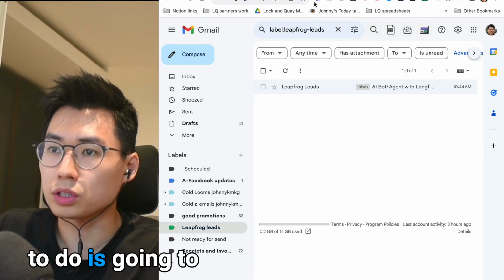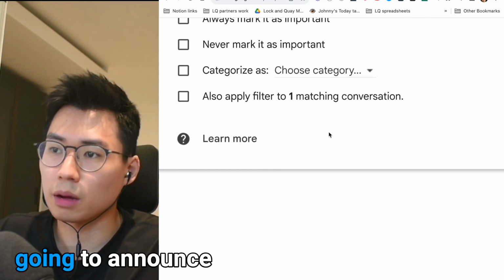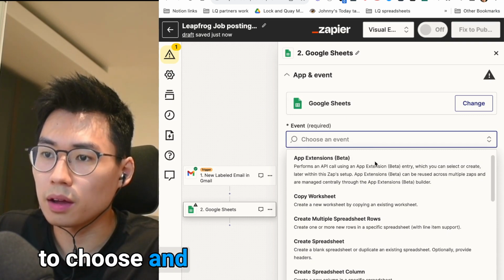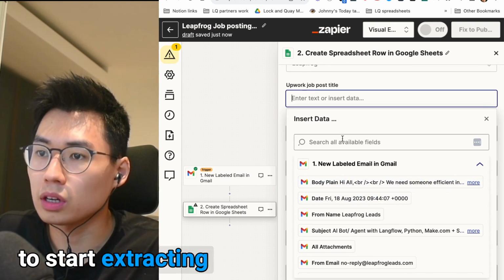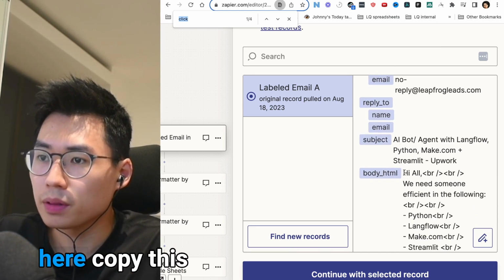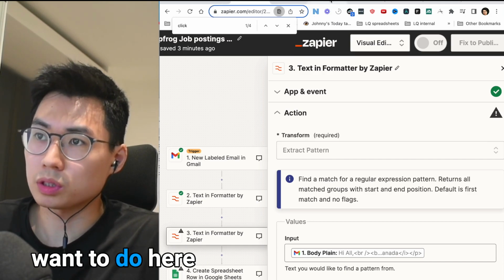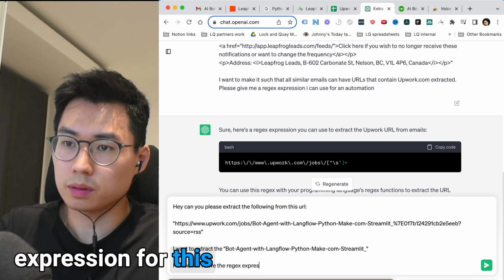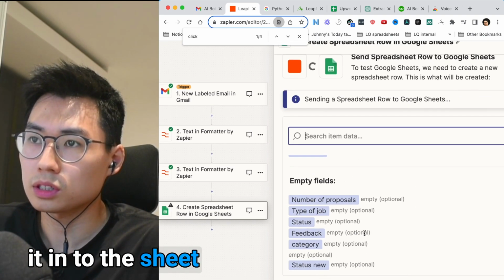Turn a job feed into a CRM! How to extract email text & send to Google Sheets with Zapier + Chat GPT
In this video, I'll guide you through a straightforward automation process using Zapier to transfer email data into a Google Sheet. Whether you're receiving leads via email or an RSS feed, this automation can help you efficiently organize information. I'll demonstrate the step-by-step setup process, starting from creating a Zapier account and setting up the automation to extract data from emails and populate a Google Sheet. Whether you're managing job listings or any other data, this automation framework can streamline your workflow and enhance data organization.